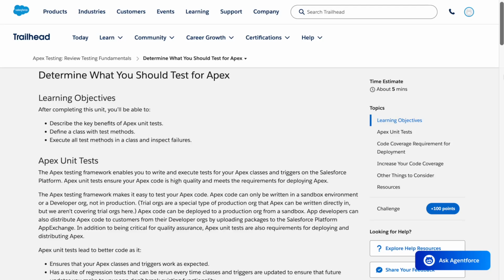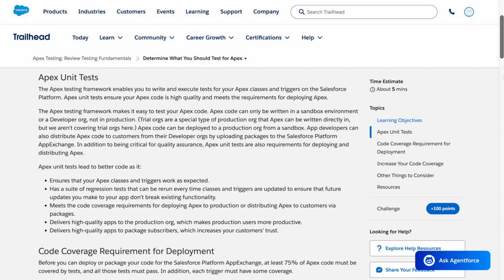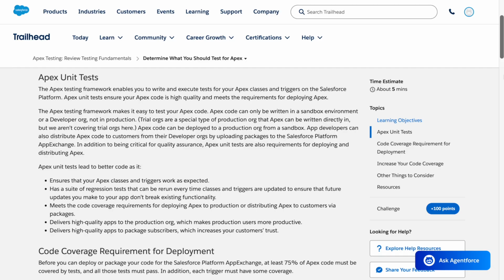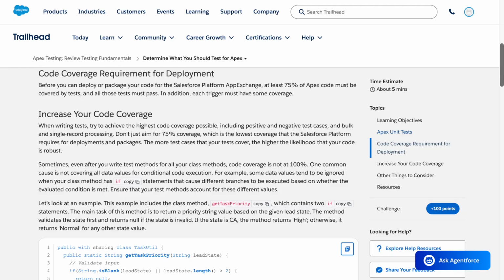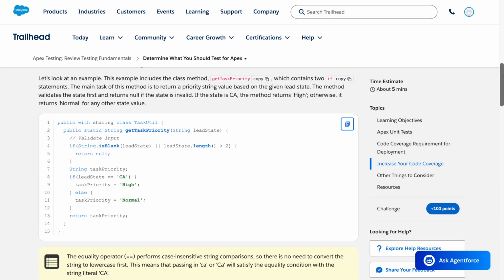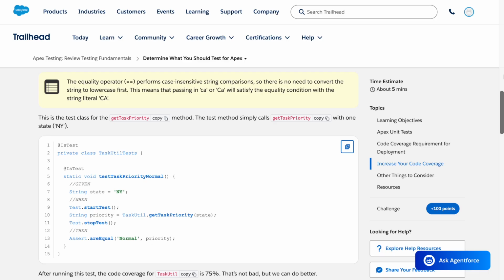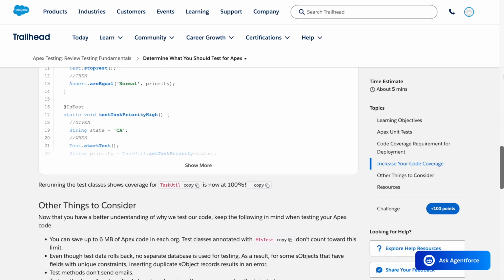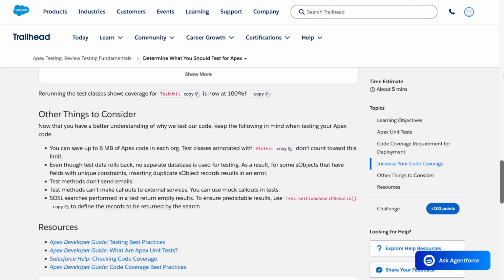Apex Testing Review Testing Fundamentals | Determine What You Should Test for Apex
In this video, I complete the lesson “Determine What You Should Test for Apex” from the “Apex Testing Review Testing Fundamentals” module.
5:35 Answers